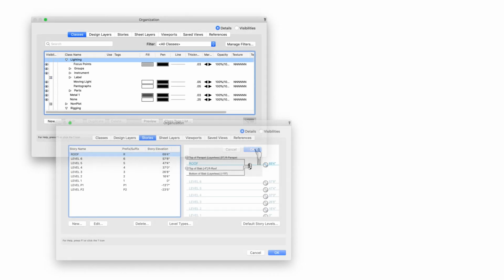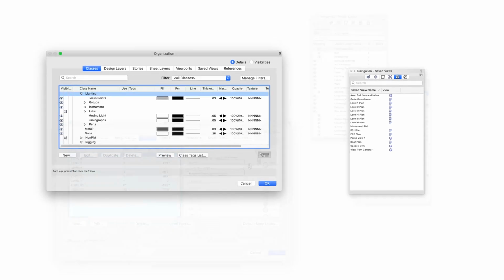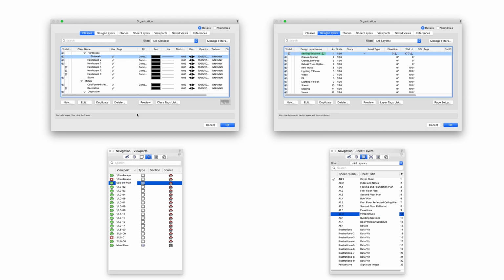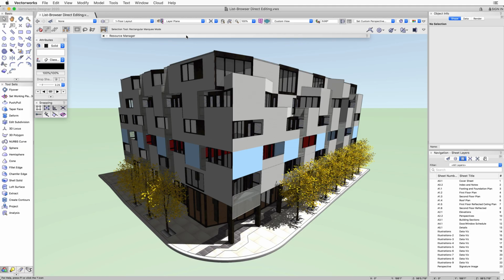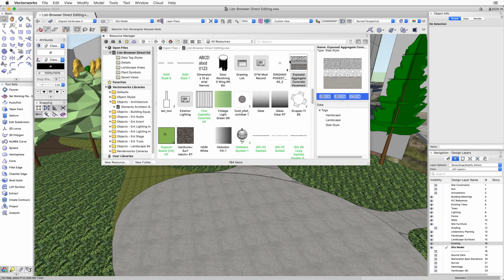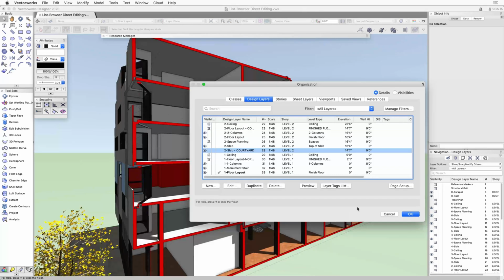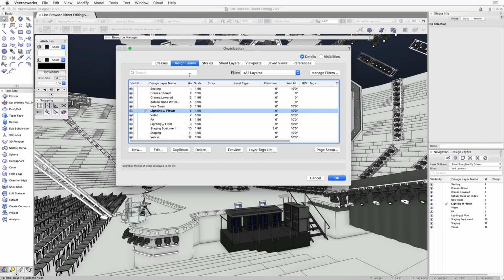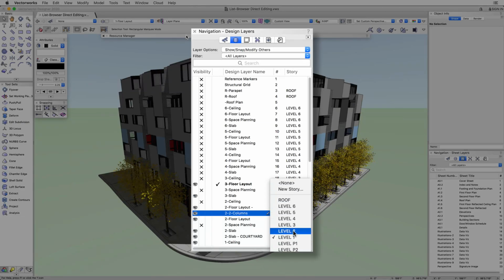Vectorworks 2020 - List Browser Direct Editing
Software interfaces with a lot of options can become unwieldy to users — especially when you need to navigate through one or more dialog boxes and option tabs to make minor edits. With Vectorworks 2020, eliminate frustrations by directly editing fields in a list browser, such as the Navigation palette or the Organization dialog. Directly edit common items such as class, layer, viewport, or sheet names, increasing your workflow efficiency. All you have to do is click and edit.